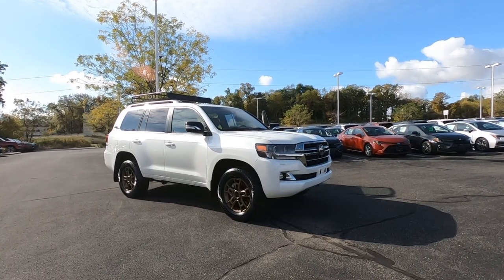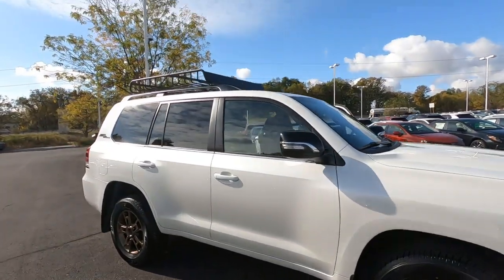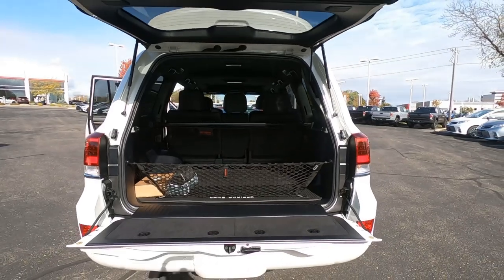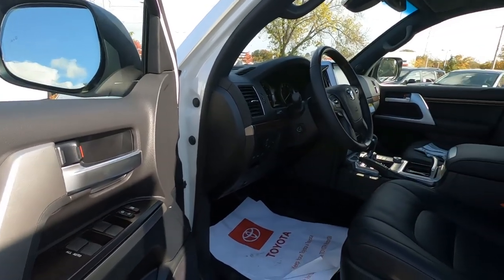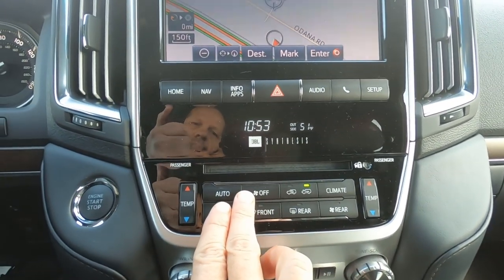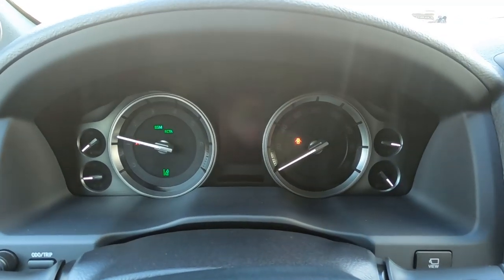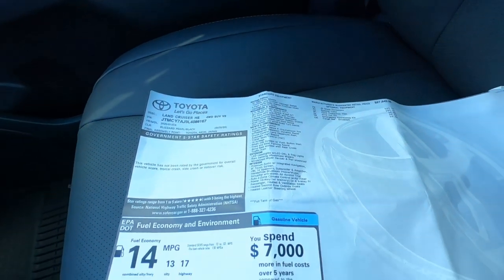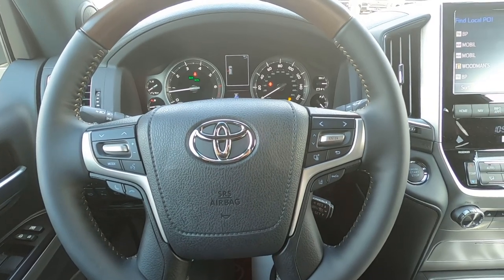2020 Toyota Land Cruiser Heritage Edition Review with me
The Land Cruiser Heritage Edition honors this legendary vehicles continuous evolution, from bare-bones, mountain-climbing 4x4 to world-renowned, full-capability premium-luxury utility vehicle.

The Heritage Edition also celebrates the Land Cruiser's continuous place in Toyota's U.S. lineup since 1958. There will a limited number of Heritage Editions available.

The 2020 Land Cruiser Heritage Edition, only offered as a two-row model to maximize cargo capacity, is dressed elegantly for the occasion.

The choice of Midnight Black Metallic or Blizzard Pearl exterior color is uniquely styled with a black-accented grille and bronze-colored BBS 18 x 8.0-inch forged aluminum wheels featuring a “TOYOTA” center cap. A vintage-style Land Cruiser exterior badge evokes the vehicles long, accomplished history in an understated way.

To complement its purpose-built overlanding focus, the running boards and chrome lower body side moldings of the standard Land Cruiser are deleted, while darkened headlight housings, fog lights with dark chrome surrounds and side mirrors with darkened chrome details underscore the vehicle's sophisticated presence.

Land Cruiser Heritage
The Land Cruiser traces its origins to the 1951 BJ, Toyota's bid to produce a small 4WD military vehicle. It was not chosen but went on to become the first motor vehicle to reach the sixth station on the trail to the top of Mt. Fuji. The BJ became the Land Cruiser in 1954, and an updated model, the 20-Series, was one of the first Toyota exports to the United States in 1958. The next Land Cruiser iteration, the 40-Series (a.k.a. FJ-40), arrived in 1960 and became an all-terrain icon (and now a collector’s item). A larger station wagon model followed in the late-1960s, putting the Land Cruiser on a path toward family adventures.
By 1991, the 80-Series Land Cruiser was well on its way to becoming a full premium model.

The 100-Series codified that direction in the late-1990s with a V8 engine and a full array of advanced chassis systems and luxury amenities. The current Land Cruiser, known internally as the 200-Series, is the most advanced and luxurious in the model's history.